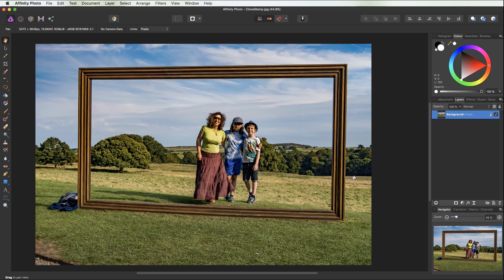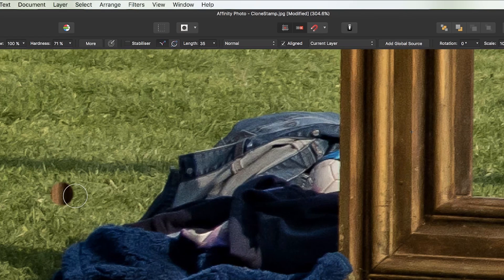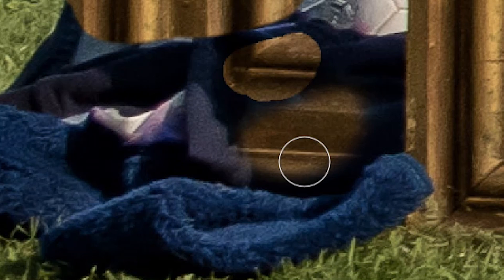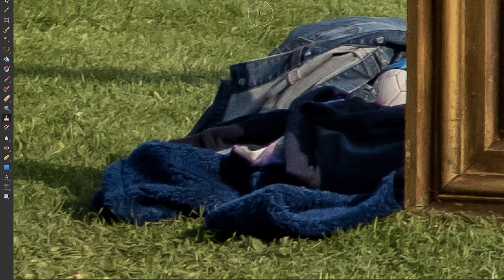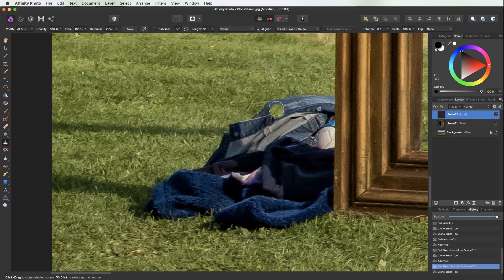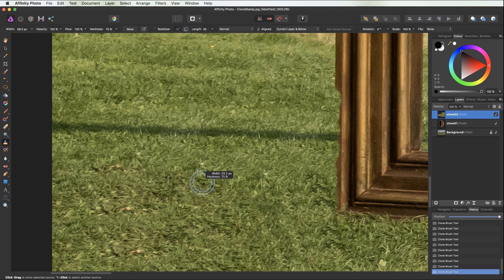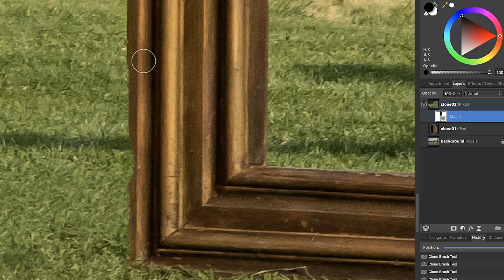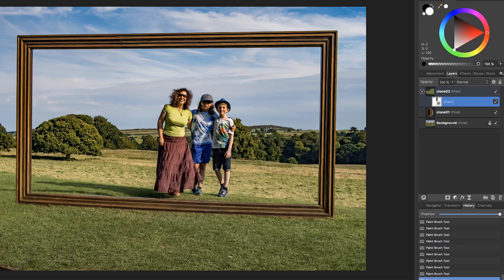Affinity Photo - the clone stamp tool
This is just one video from 'Affinity Photo: Beginner to Pro via Reference and Workflow' that you can get here -

'I've learned some of the tools with Affinity Photo, but how do I actually enhance an image, start to finish?'

That was the question I saw asked on the Affinity Photo forums. And I thought: 'Good point!' So here is a course designed with just that in mind. I'll take you through the development of a series of photos using a variety of workflows. We start with a simple workflow that's just right for beginners then move on to more advanced workflows as the course progresses.

But there's a problem. Learning the when and why of an effective workflow is all well and good. But if you have to learn the finer points of the tools at the same time, every tutorial will take forever and you may end up forgetting whether you are supposed to be learning a workflow or a tool. In short, it's hard to learn the tools when you're learning about the workflow and it's near impossible to learn about the workflow when you're learning about the tools.

So I've done both. This course is divided into two sections. You get hours of tutorials which cover various workflows and approaches to developing photos. But you also get a huge reference section which covers the various tools that Affinity Photo has to offer. If there's a tool I'm using in the workflow videos, there's a video explaining just that tool in the reference videos. Two ways to learn Affinity Photo. Reference and workflow.

*Update* - I study Udemy courses myself and it struck me how much time I spend making notes I can refer to. I estimate it increases my study time by a factor of at least 4. So I've made notes for you! The second lecture of this series has an extra resource - a downloadable 50+ page PDF with a table of contents plus an index. This PDF contains notes based directly upon the Affinity Photo courses I offer. Bullet points, screen shots, tips - they are all there and you can keep the PDF and refer to it whenever you want. This should save you dozens of hours of note taking.

We'll take a series of photos through every step needed to bring them to a final, polished state. I'll take you through every stage and explain why we are doing things in a particular order. I've given you all the images used on the course to follow along with. I'll show you problems that can crop up and what do about them. I'll even show you how to use third party plug ins from the Nik Collection to create incredible effects.

By the end of the course you will have seen and followed along with various effective workflows, start to finish. You will gain the confidence to tackle your own images, be able to select which workflow suits the photo best, and one day soon you may well be looking at one of your own photos which you've enhanced, and thinking 'That looks fantastic! I did that...'